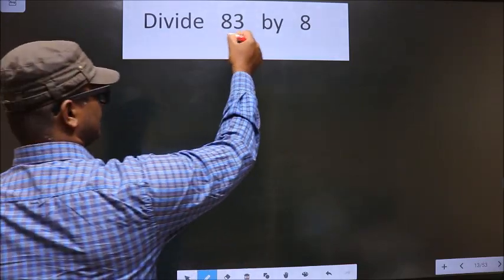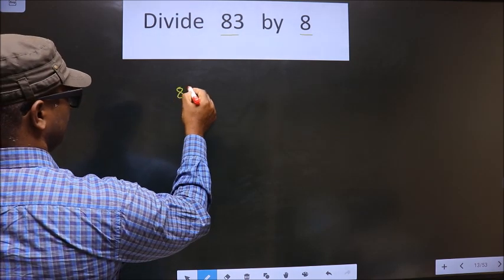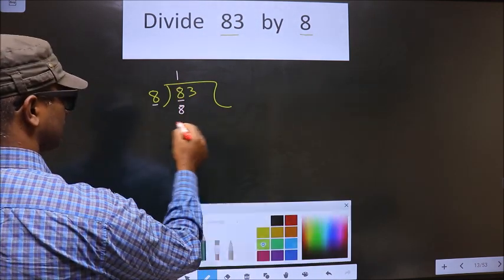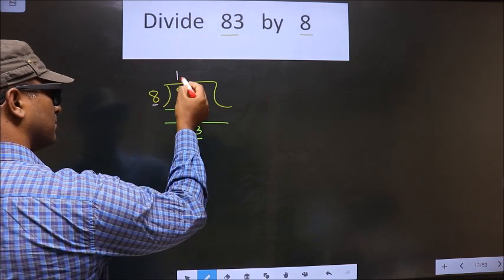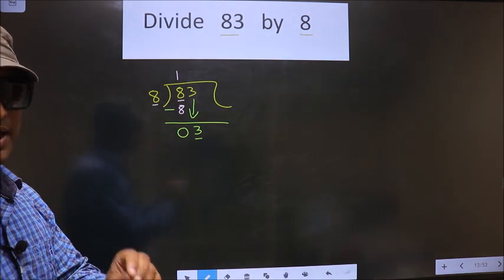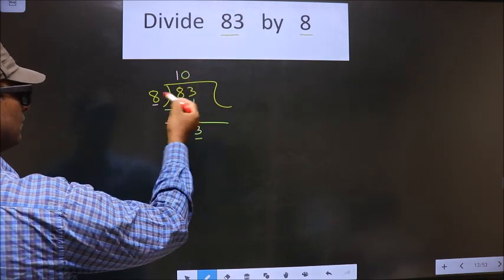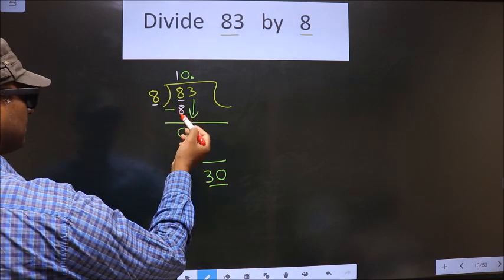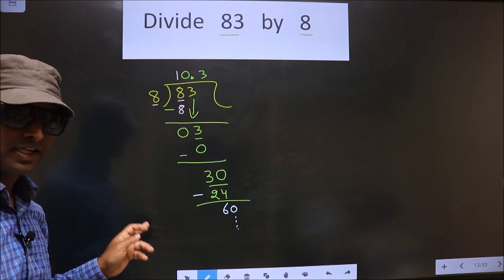Divide 83 by 8 Most common mistake while dividing